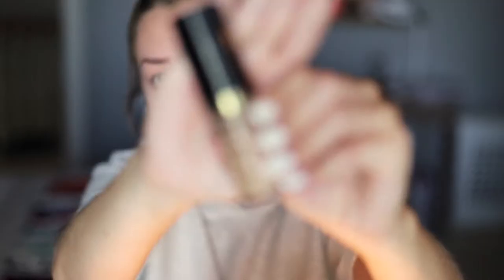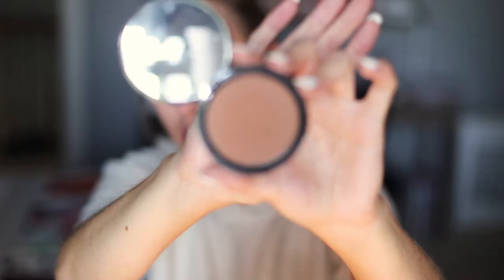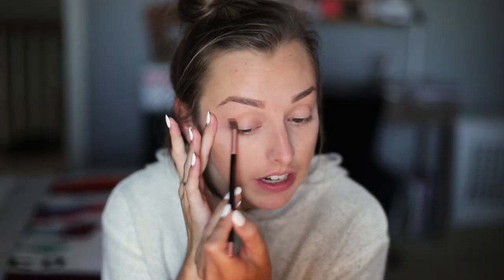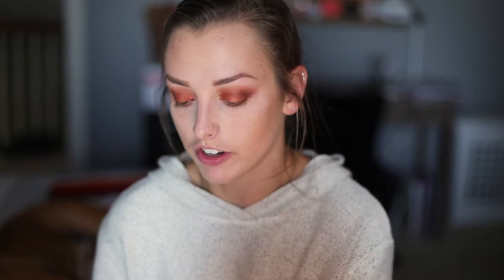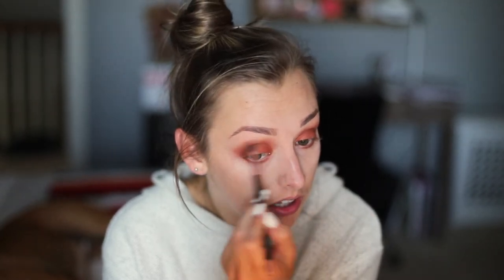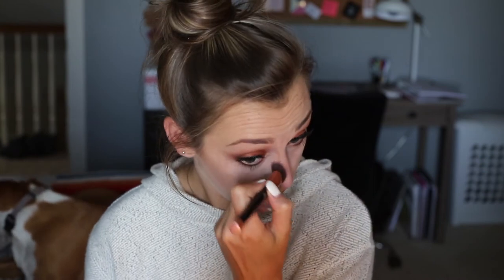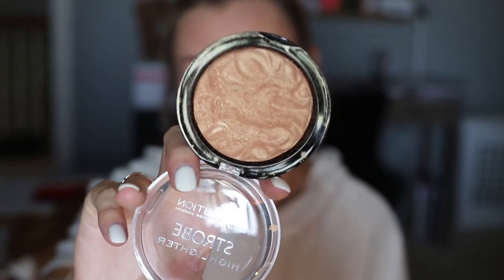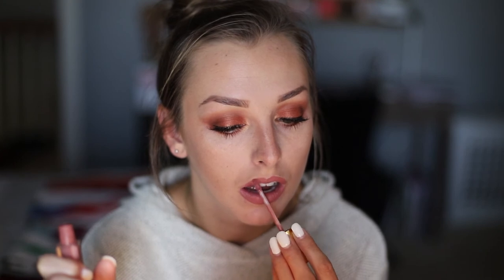FALL RUST MAKEUP TUTORIAL | Love Emmarie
hi babes! i've been wanting to share this look with y'all for a while now & finally got around to filming a tutorial for it. still trying to get in the swing of youtube again, so bare with me. lol all the products i've used for this look are linked below! xoxo

face:
- urban decay primer
- milani conceal & perfect foundation
- revolution conceal & define concealer
- nyx matte bronzer
- revolution ultra contour palette
- revolution strobe highlighter in gold addict
- nyx hd studio finishing powder
- nyx dewy setting spray
- milani amore liquid lip in adorable

eyes:
- mac paint pot in painterly
- morphe 25a palette
- revlon liquid eye pen
- l'oreal lash paradise mascara
- ardell demi wispies lashes / duo lash glue
- nyx micro brow pencil in taupe

xoxo, emily